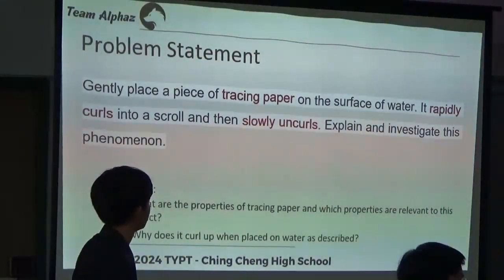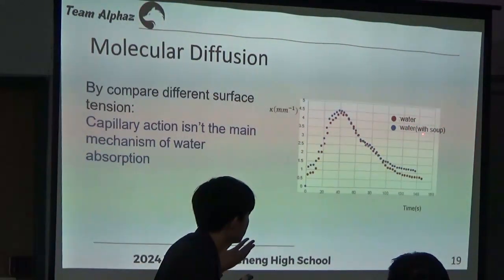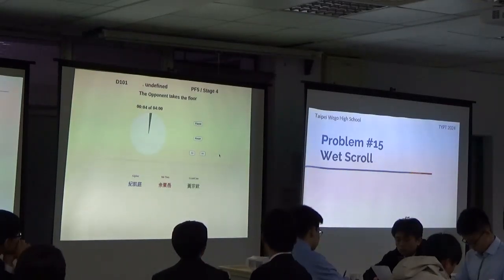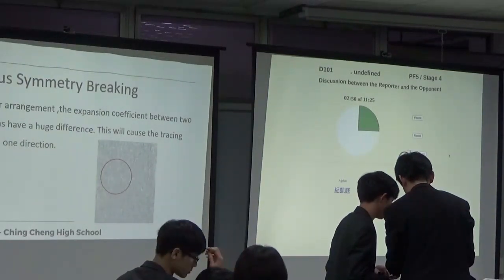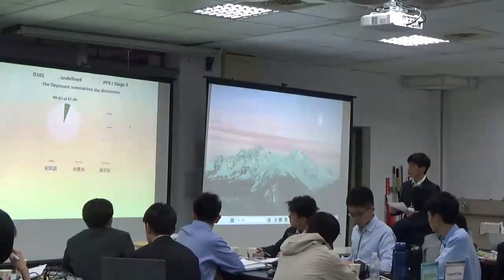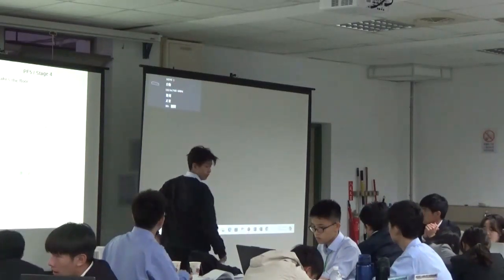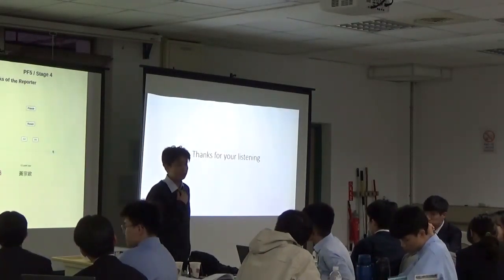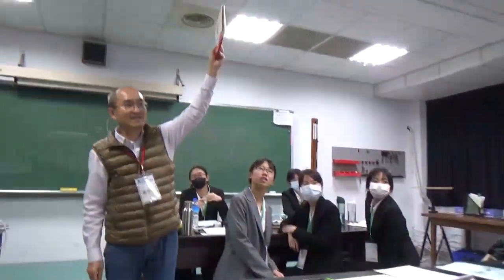20240310 TYPT D101 PF5 stage4